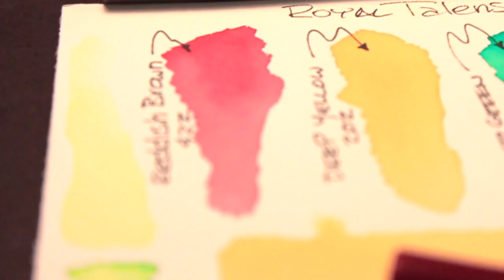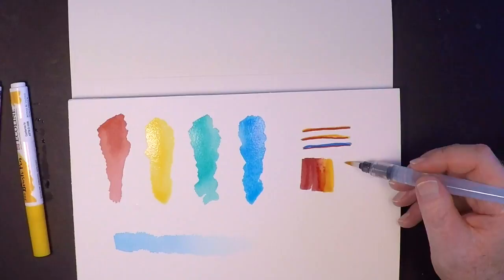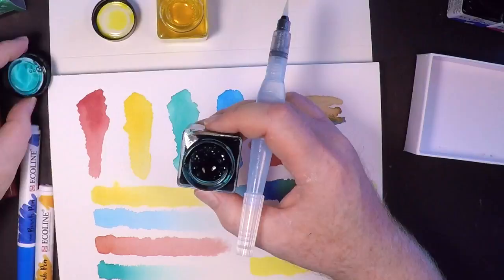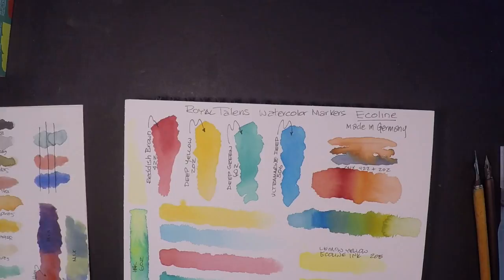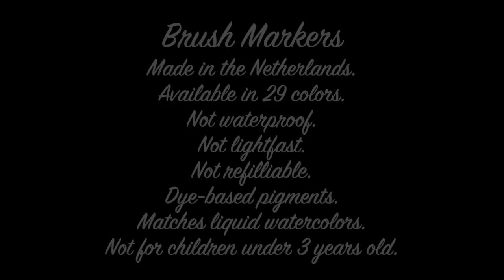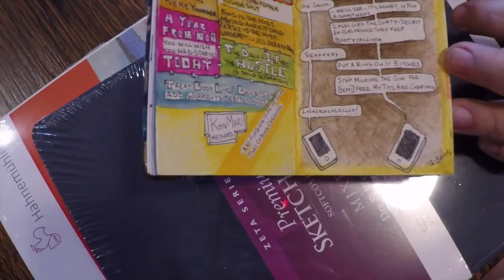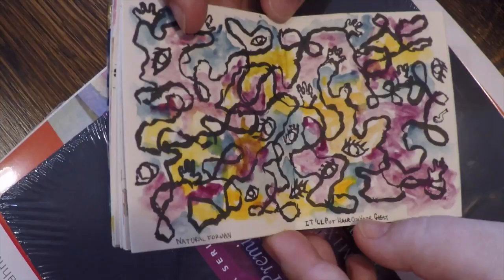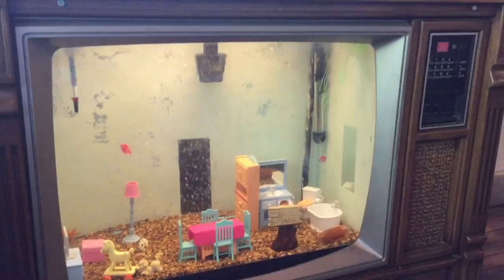Talens Ecoline Liquid Watercolor Markers and Ink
This is a look at the brand new Talens Ecoline Watercolor Markers and Inks. Both of these products can be color matched. In this video I swatch out several of the colors and try a few techniques. ALSO in this video a look at my friend Lisa Marie's little sketchbook.

NO Special code needed to get the secret deal in the video.